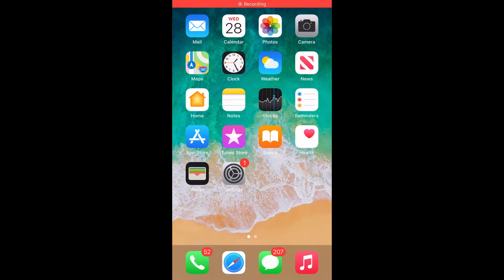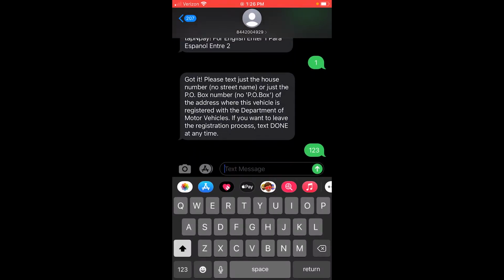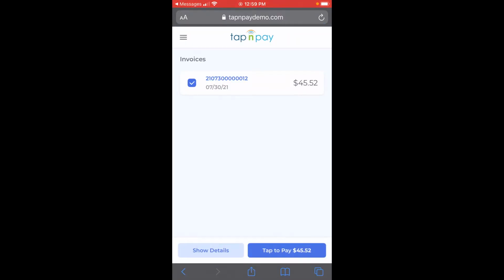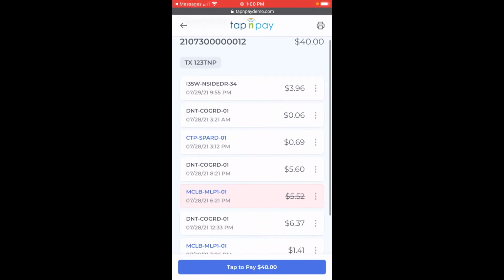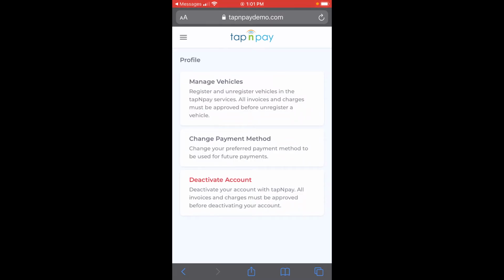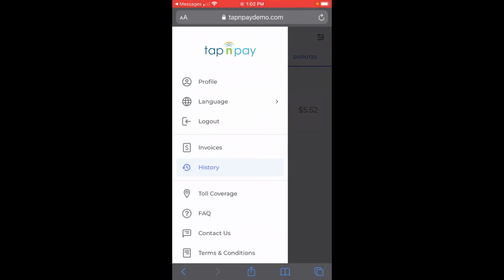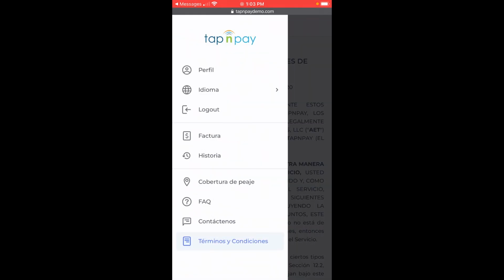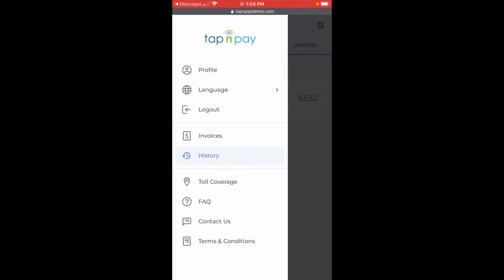PRODUCTDEMO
The latest demonstration of tapNpay, the worlds only direct carrier billing solution for toll agencies.